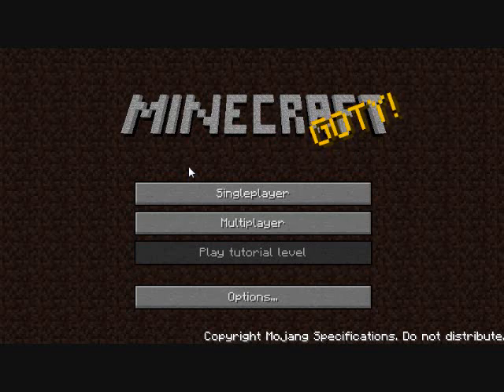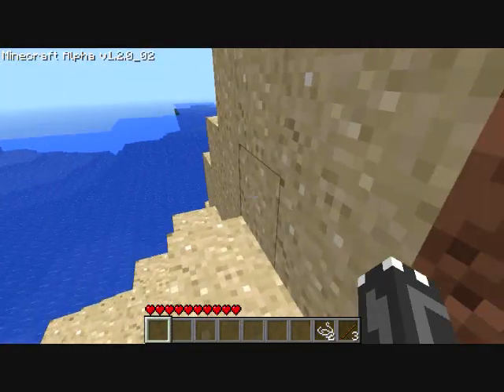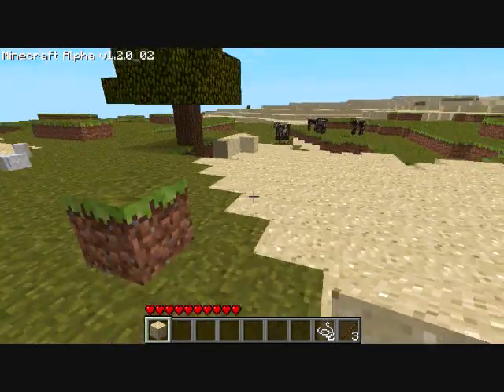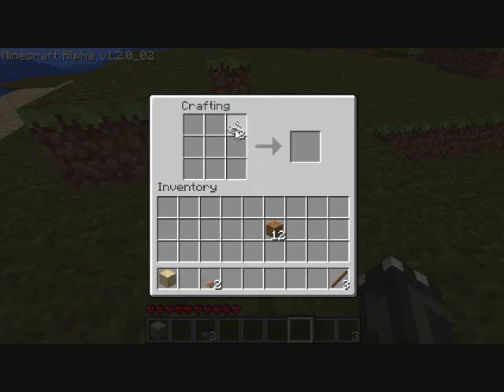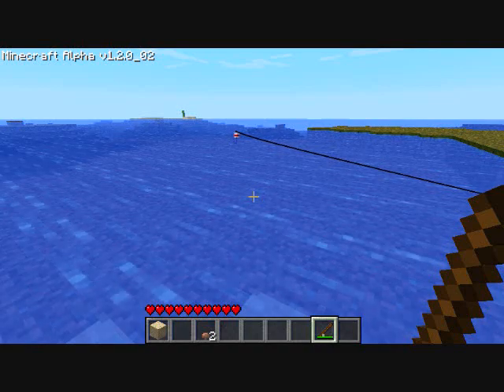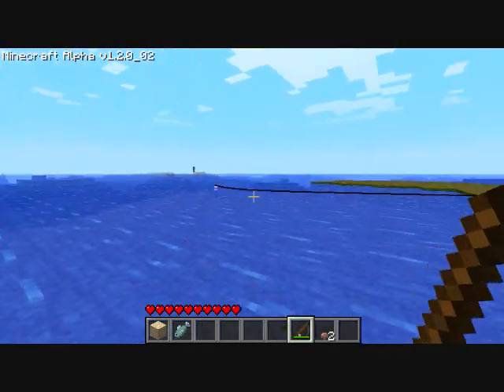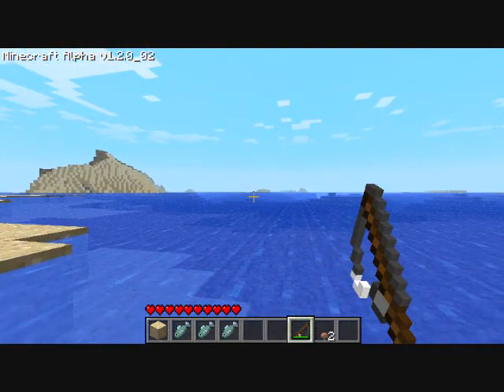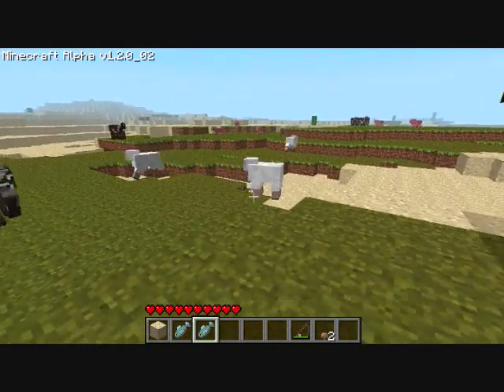How to Fish in MineCraft - MineCraft Halloween Update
A video showing you how to make a fishing pole and how to fish!